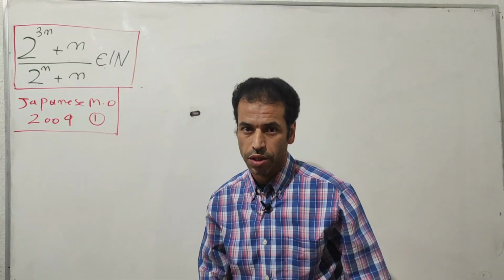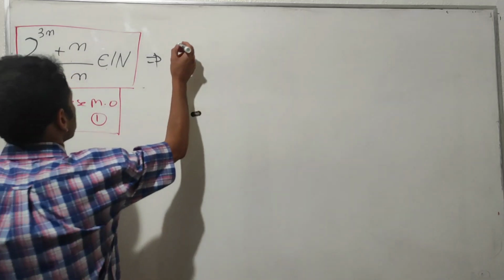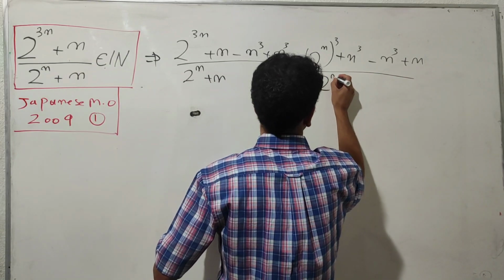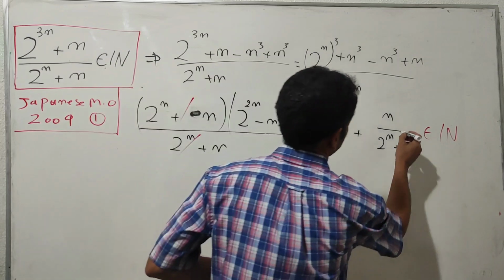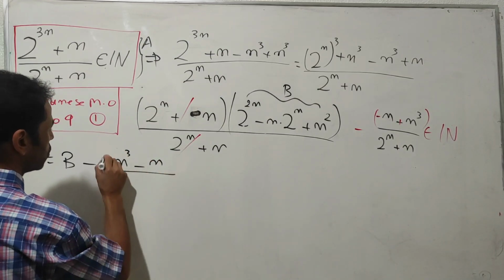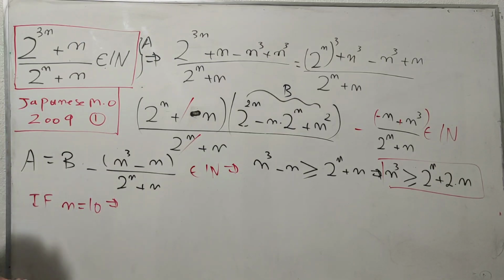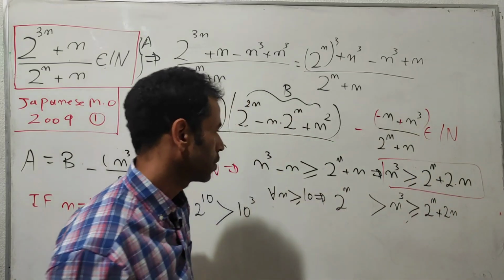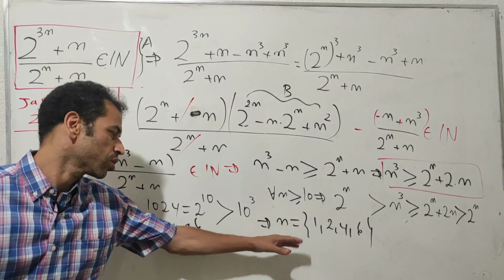japanese math Olympiad 2009